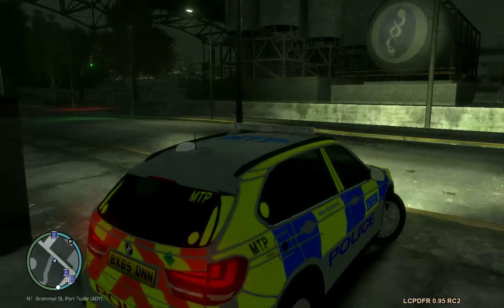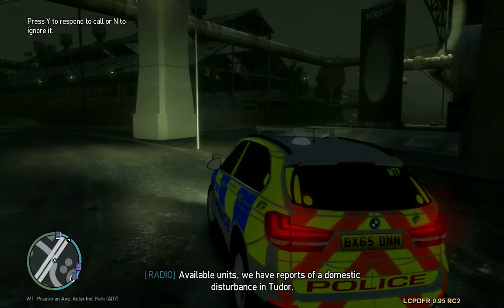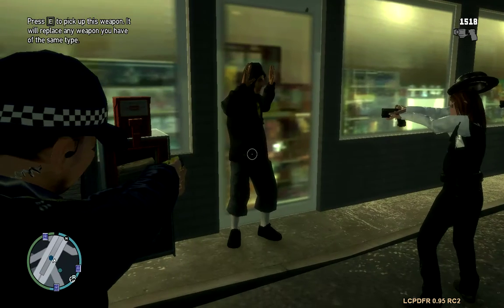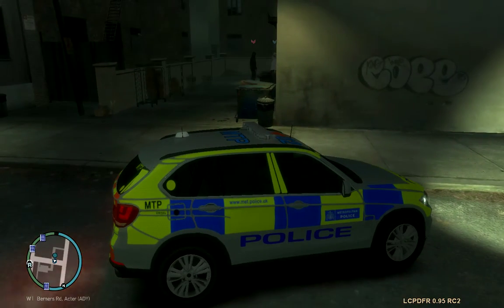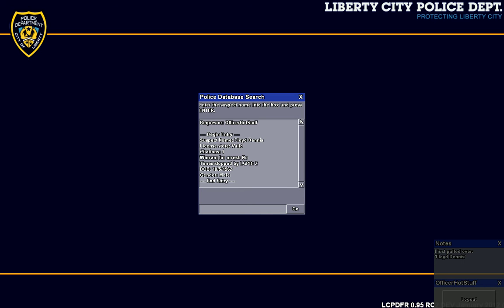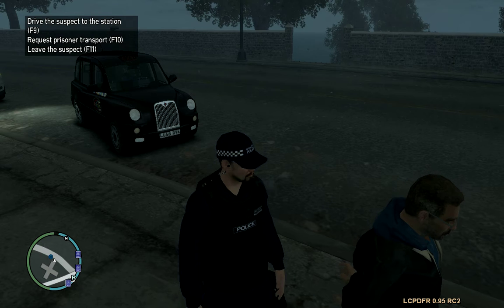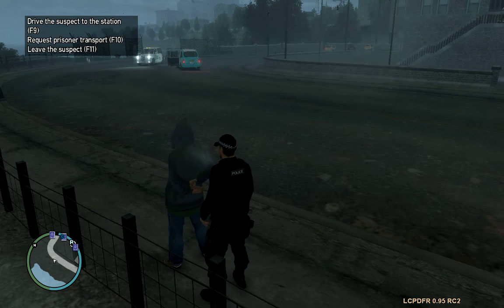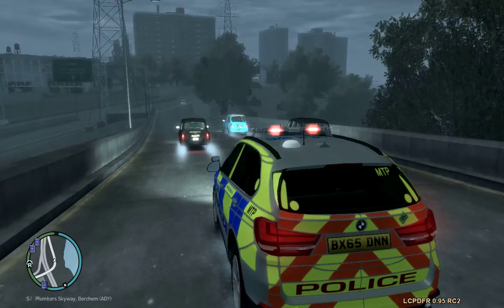GTAIV lcpdfr arm officer patrol